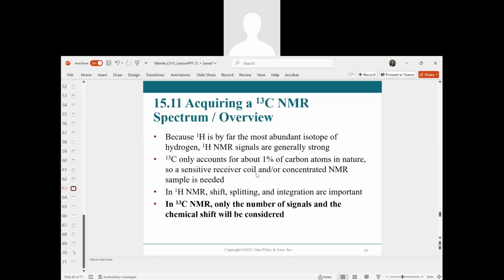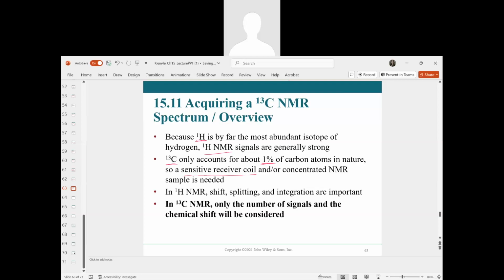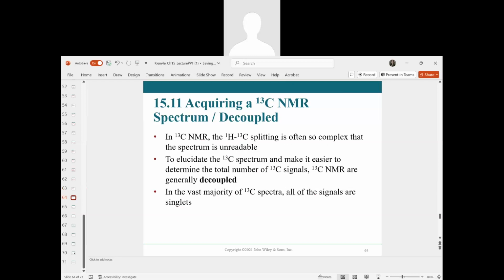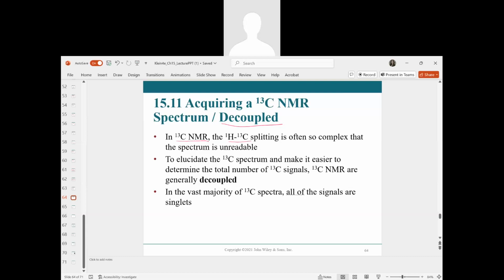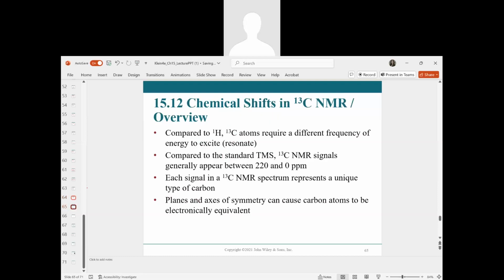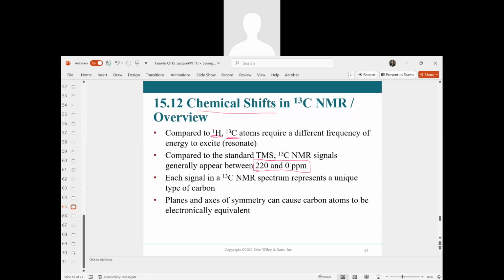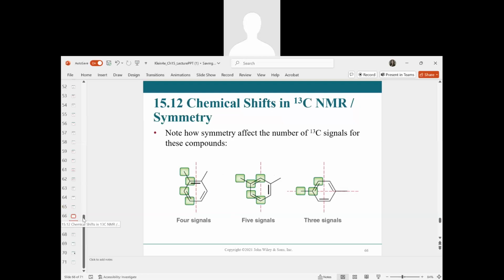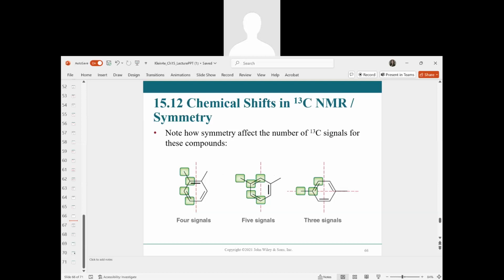Klein Chapter 15 section 11 Acquiring a 13C NMR Spectrum and section 12 Chemical Shifts in 13C NMR